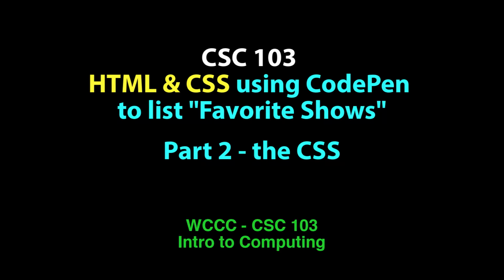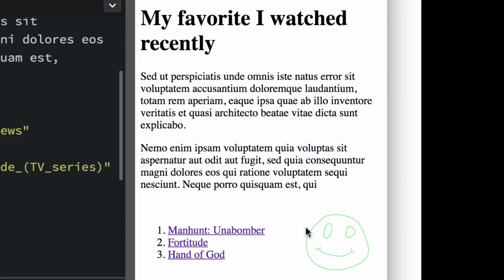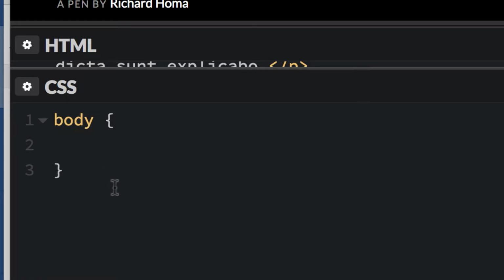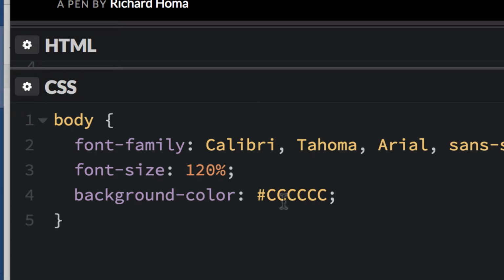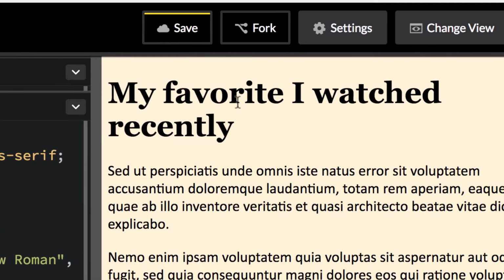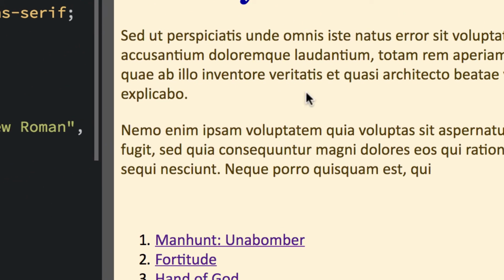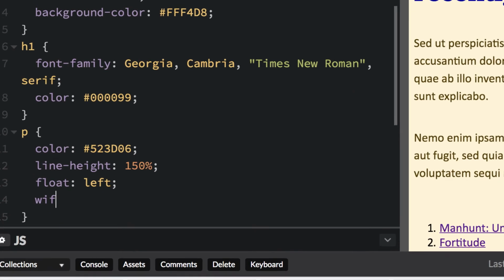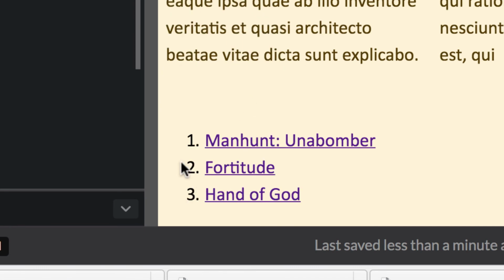csc103-html-css-FavShows-pt2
HTML using CodePen to list "Favorite Shows" and begin to format with CSS
xPart 2 - the CSS